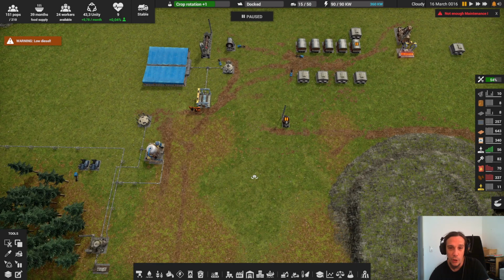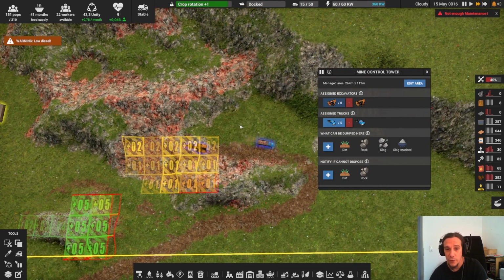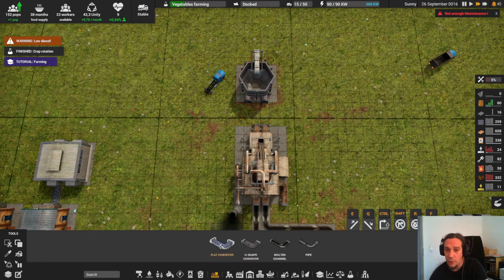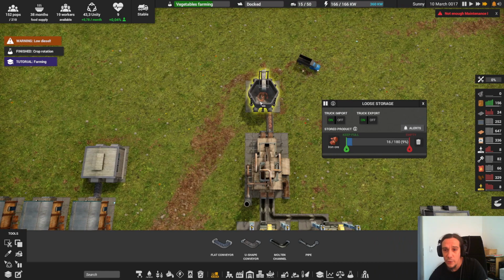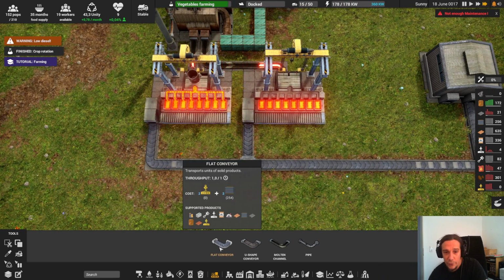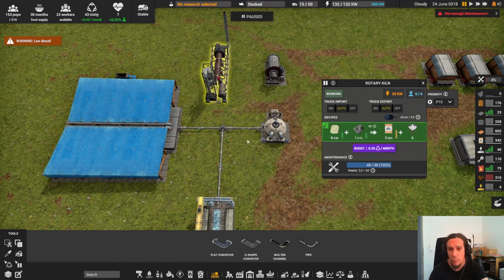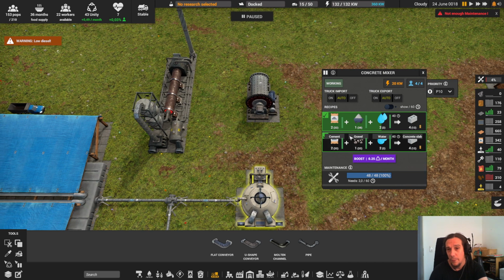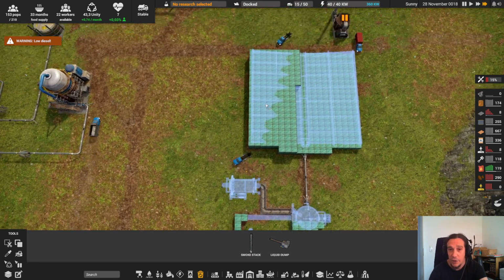BASIC AUTOMATION - Captain Of Industry Tutorial Gameplay 04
This is a tutorial series for Captain of Industry. In this Let's Play Gameplay Series I'll show you around the game, provide Tips and Tricks and guide you through all the things the game has to offer!

Game Seed: 03cffz40mack